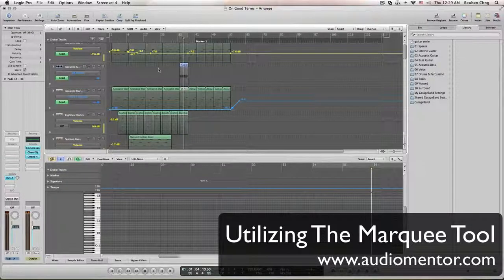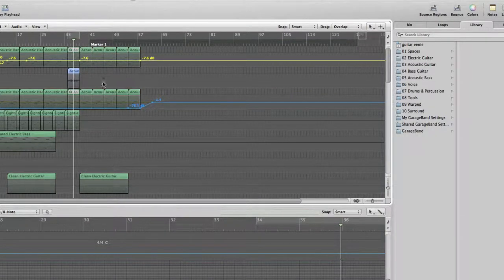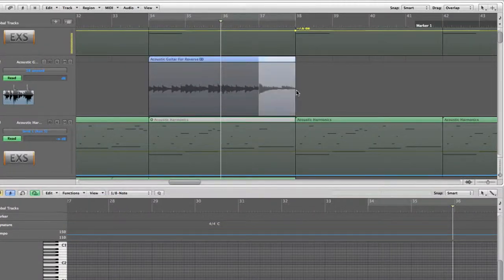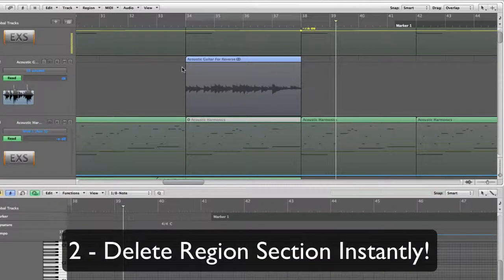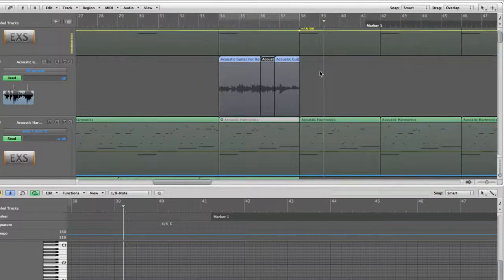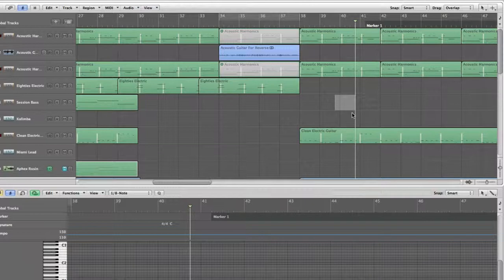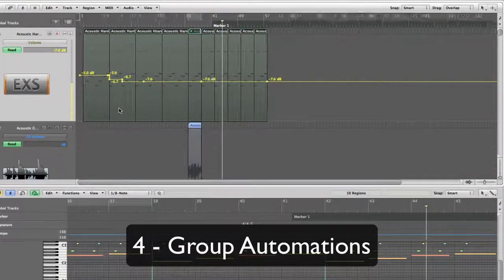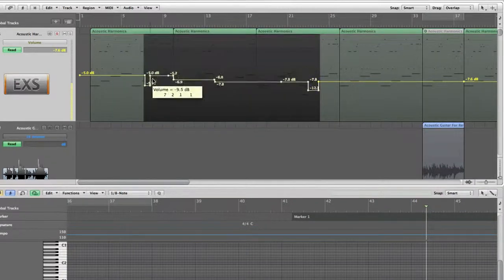4 Great Tips Using The Marquee Tool - Logic Pro Tips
If you never used the marquee tool in Logic Pro before, you are definitely missing a big part. Discover what the marquee tool can do in Logic Pro and you'll be editing your music and audio like a pro in no time.

Listen to the song in the tutorial and purchase it if you'd like to support me. Thanks!